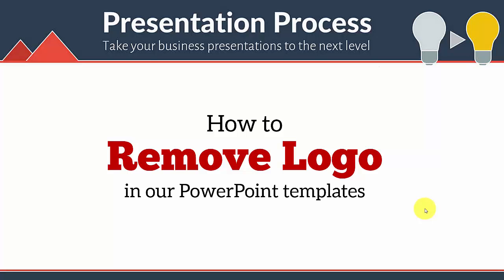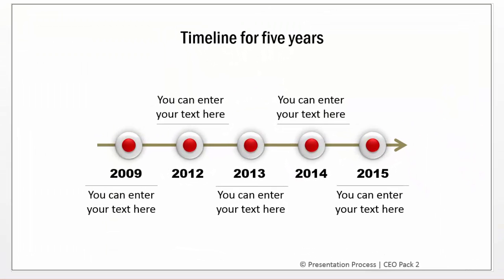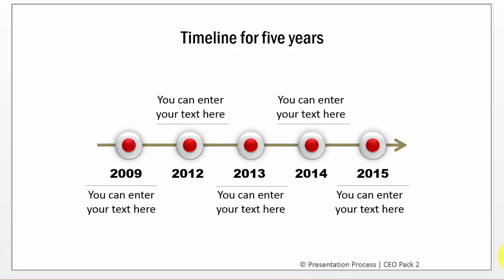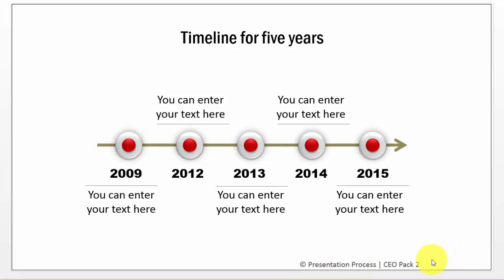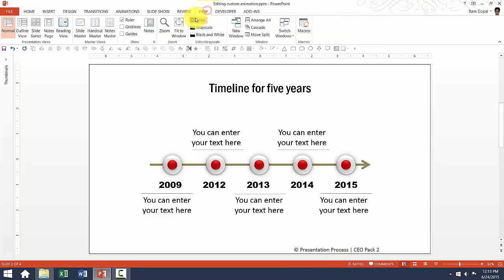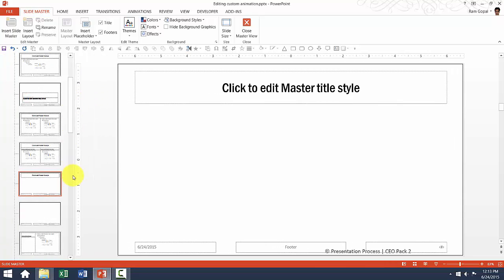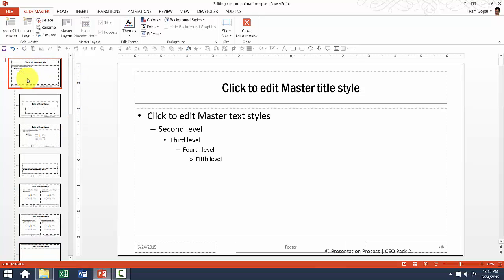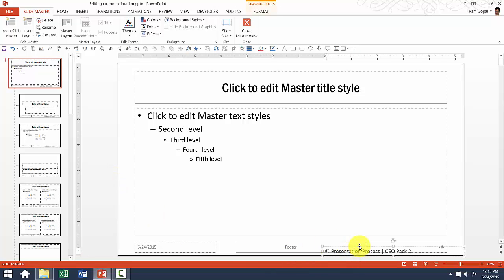How to Remove LOGO in your PowerPoint Templates